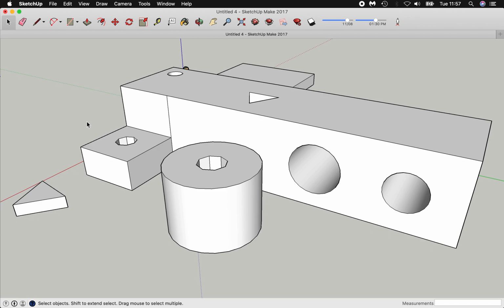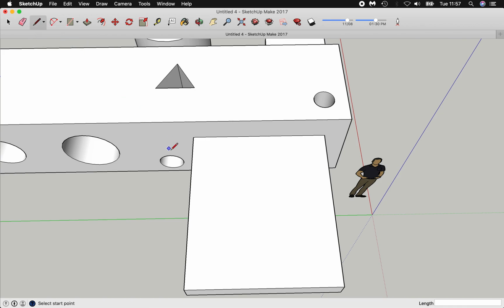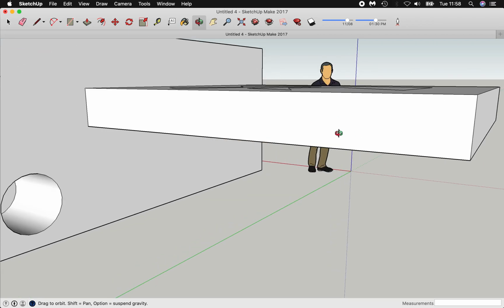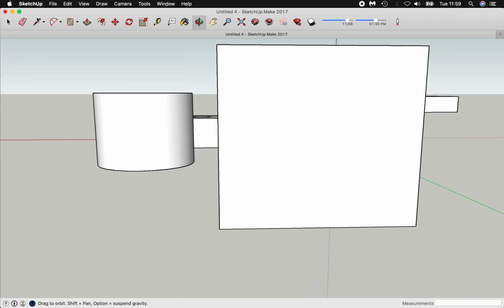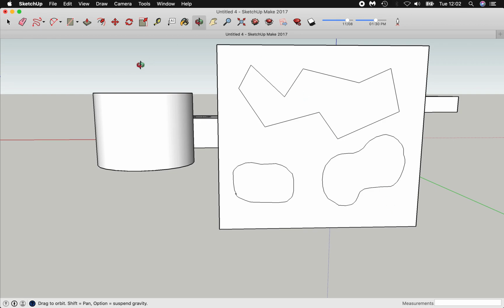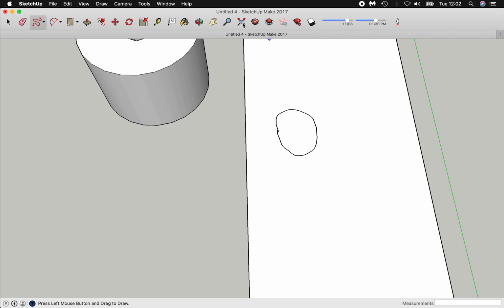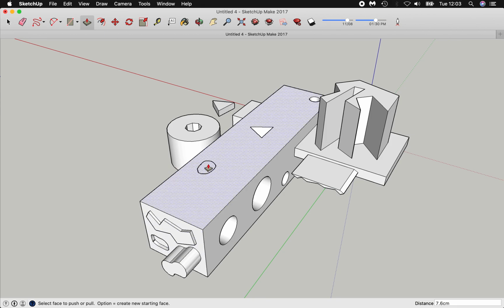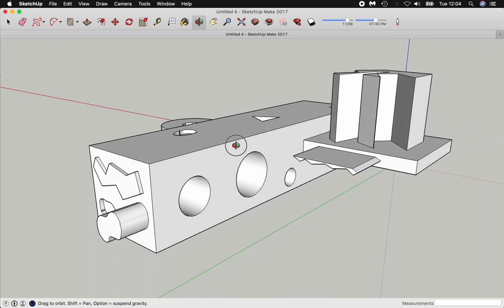Designing a Future Wales: Tutorial 3 Line and Free Hand Tools